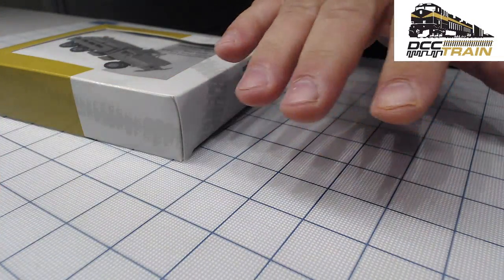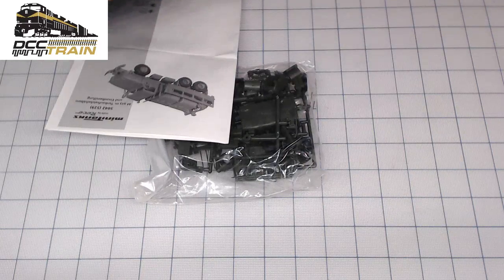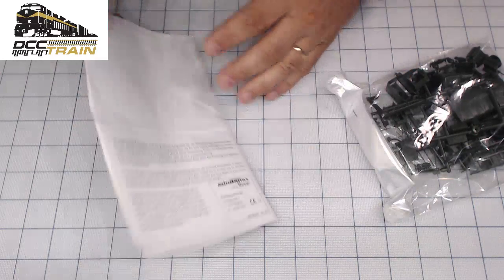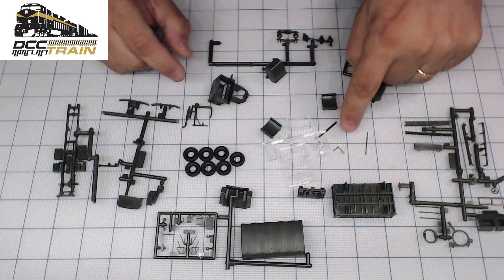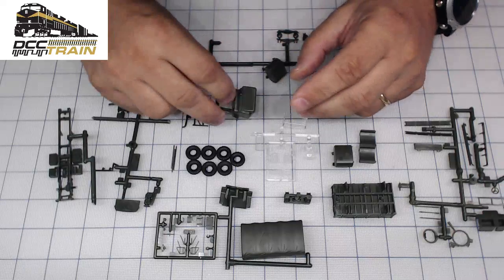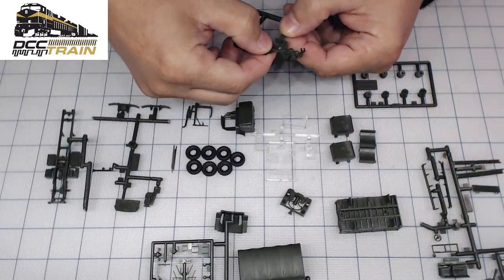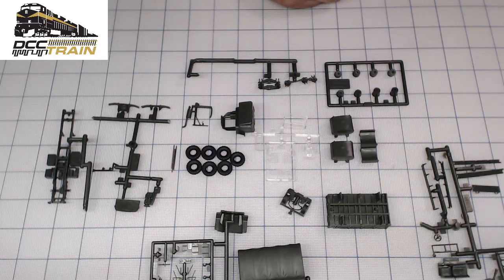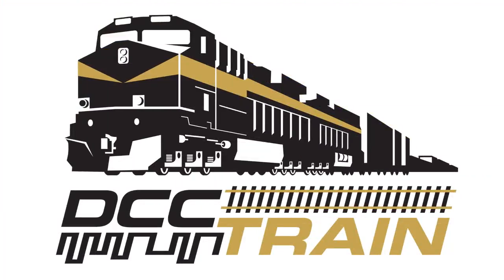New ROCO 5042 1/ 87 M923 with fuel Tank Pump Station Mini Tanks HO scale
Unboxing HO 1/87 M923 w/fuel Tank Pump Station